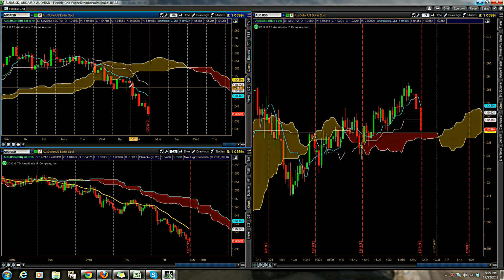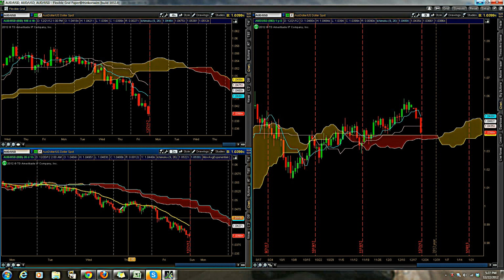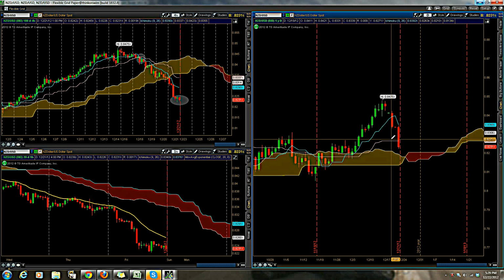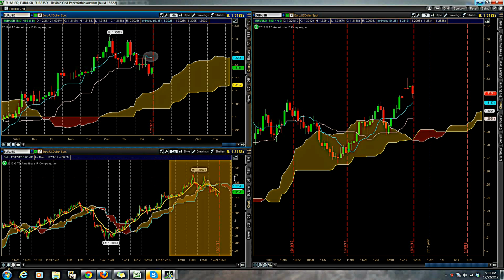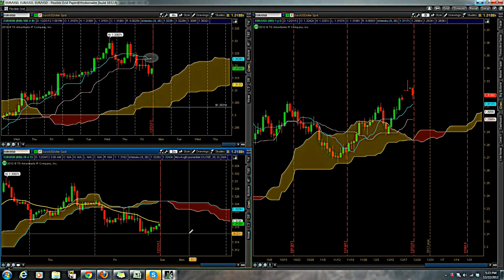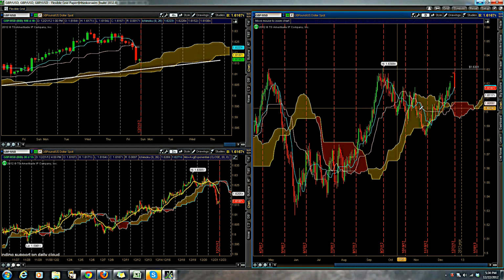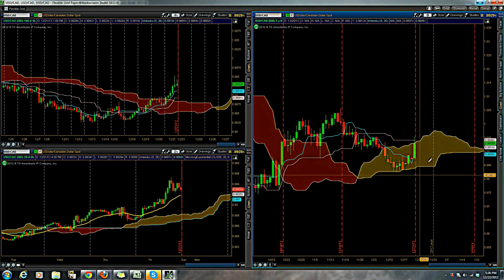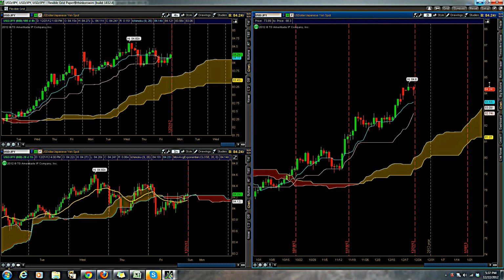Ichimoku Weekend Update Part 1.